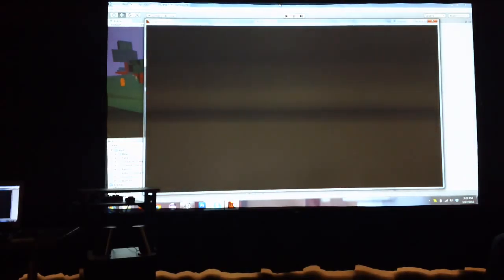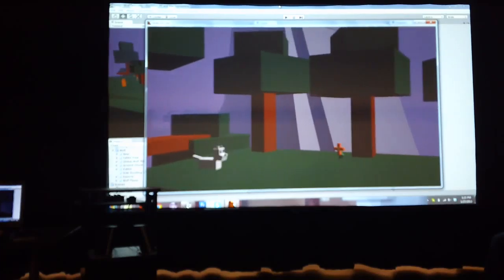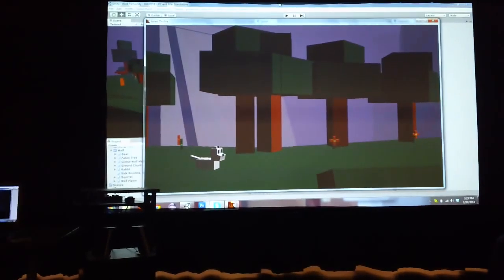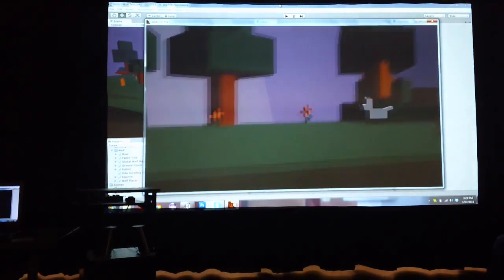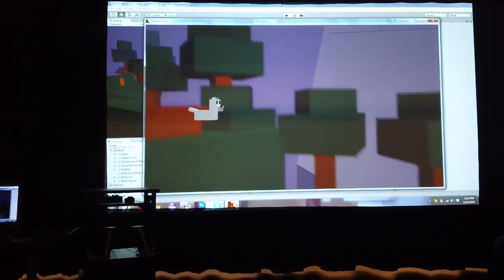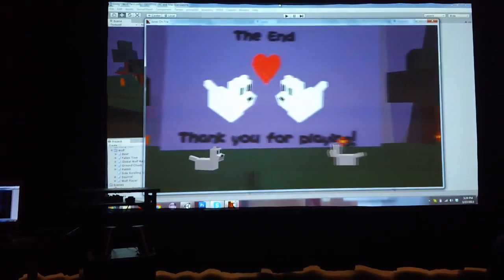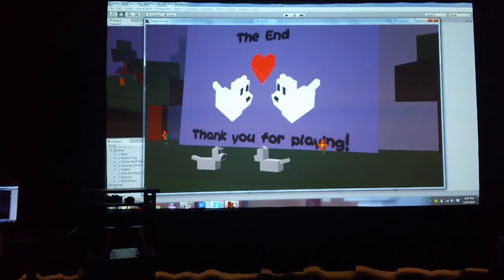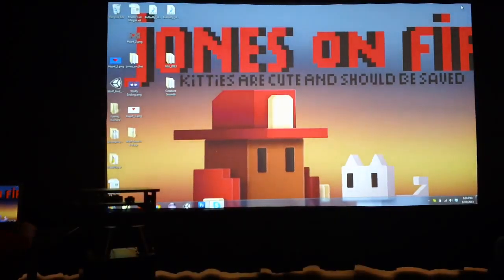Global Game Jam 2013 at the University of Denver - Final Presentations -